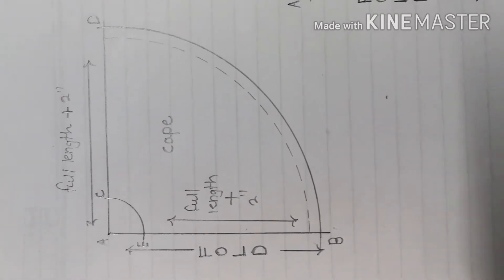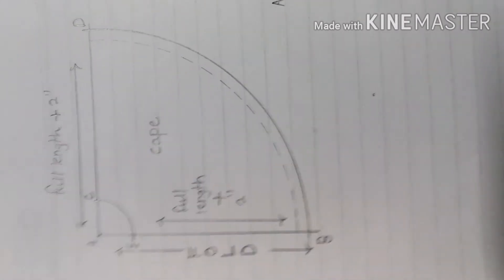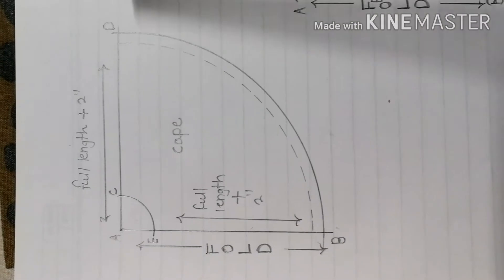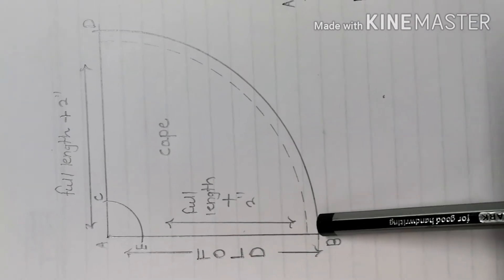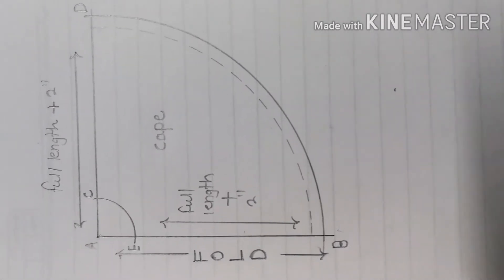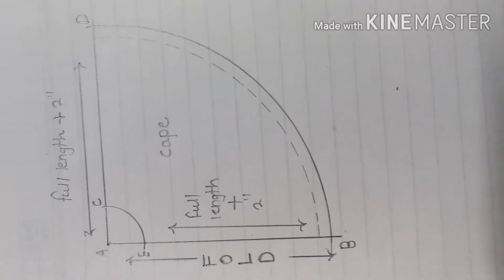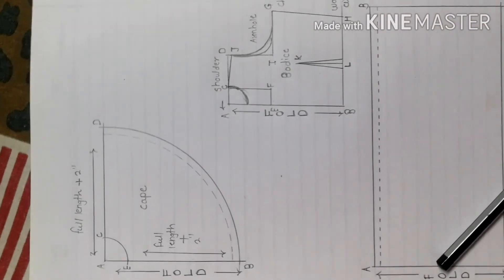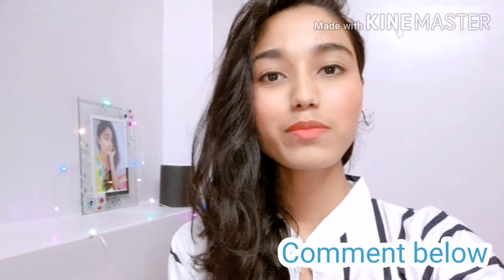Part 1|| Easy way to drafting Cape pattern🌸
Hello guys,
I hope you doing well. In this video I'm show you how to draft beautiful Cape pattern in easiest way.